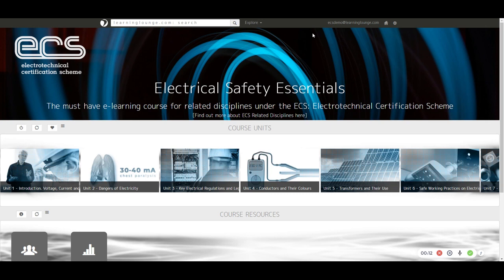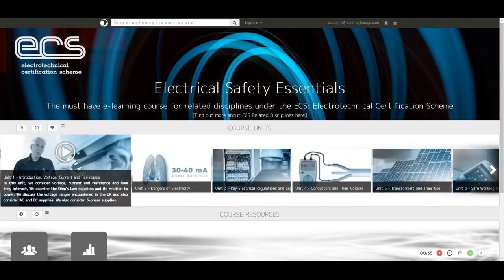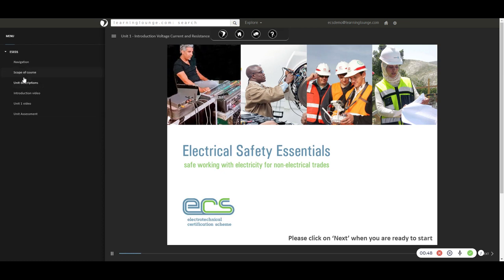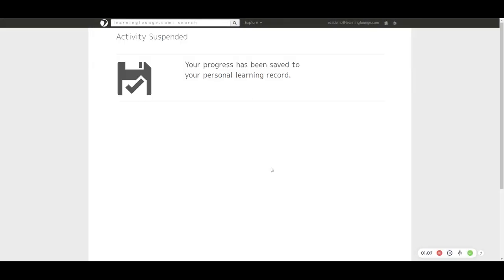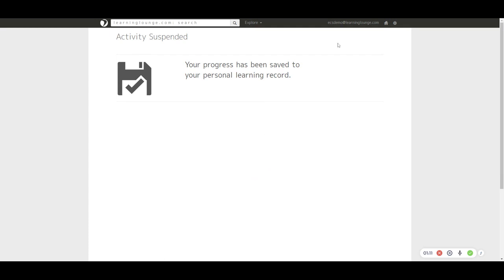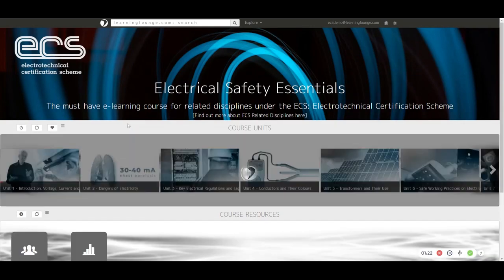ECS Related Discipline Card - Electrical Safety Essentials Course Tutorial